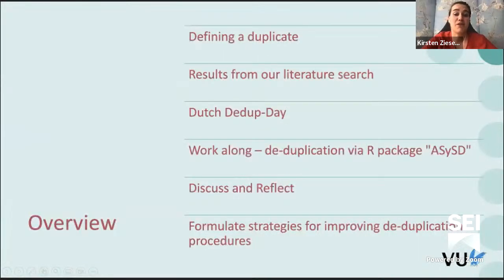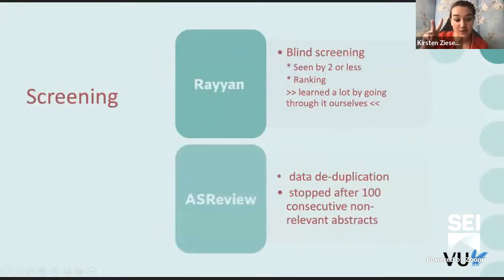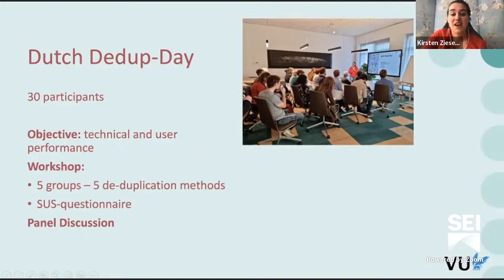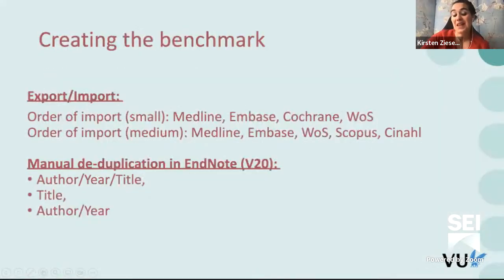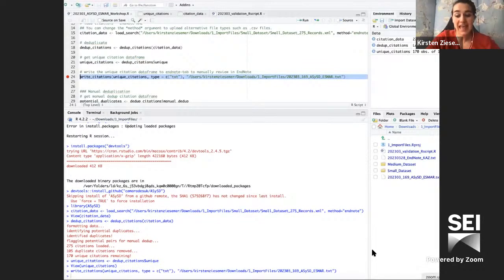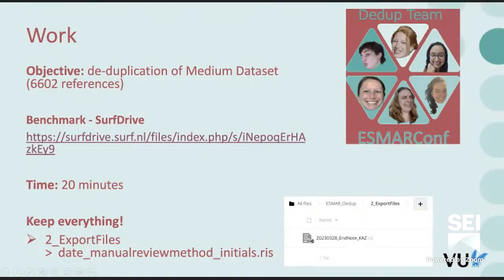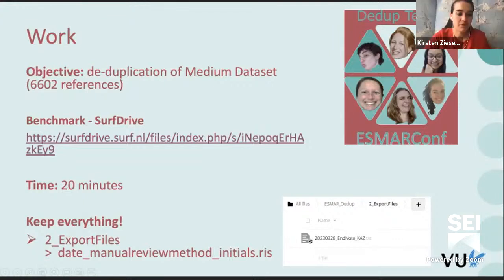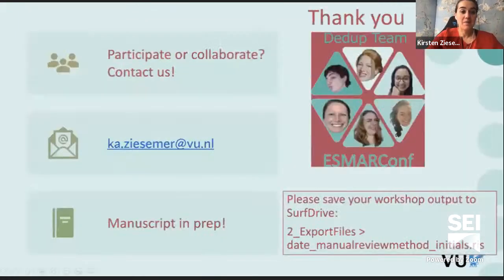ESMARConf2023: Workshop 4 - Testing (semi)-automated de-duplication methods in evidence synthesis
Coordinator: Kirsten Ziesemer
Title: Testing (semi)-automated de-duplication methods in evidence synthesis
Abstract: When searching for a literature review it is required to search in multiple bibliographic databases with overlapping content. Removal of these duplicate references is essential to reduce reviewer workload when screening for relevant abstracts. Moreover, proper removal of duplicate references avoids the unintended removal of eligible studies, limiting potential bias to the literature review. Duplicate removal or de-duplication is a time and resource constraining process of evidence synthesis which (semi) automation of this task could reduce. The purpose of this interactive workshop is a run through of de-duplication methods using R and discuss and reflect on best practices during (semi) automated duplicate removal. Based on a systematic literature search and a national de-duplication workshop, we identified several (semi) automated de-duplication methods. In this interactive workshop we will perform a de-duplication on an available small dataset (e.g. 1000 references from three databases) using R. We will compare methods based on performance using a benchmark dataset (i.e. compare number of true positives, false positives, true negatives, false negatives, precision and sensitivity) and results from the national de-duplication workshop. Ideally, strategies for improving de-duplication procedures using R in evidence synthesis will be formulated during this interactive workshop.

Learning objectives:
- Overview of performance of (semi) automated de-duplication methods
- Run-through of R-based de-duplication method (ASySD and/or revtools)
- Discuss and reflect on best practices during (semi)-automated duplicate removal
- Formulate strategies for improving de-duplication procedures in evidence synthesis

Requirements:
RStudio installed.